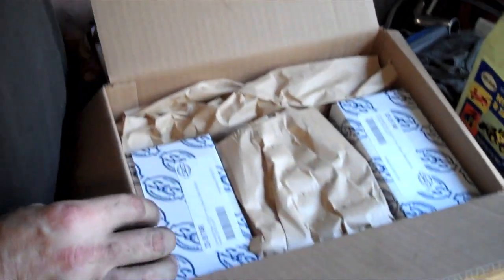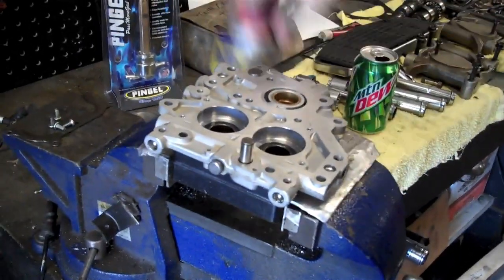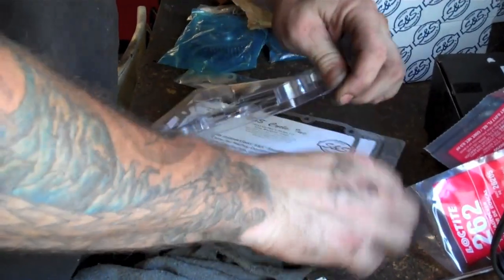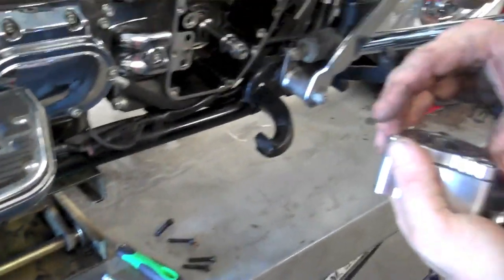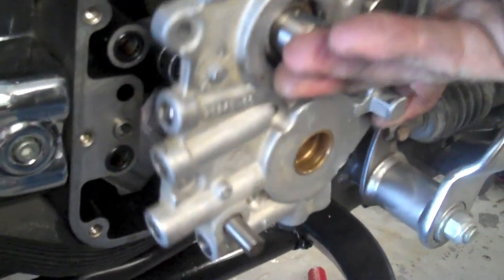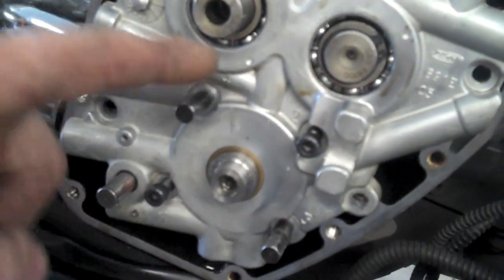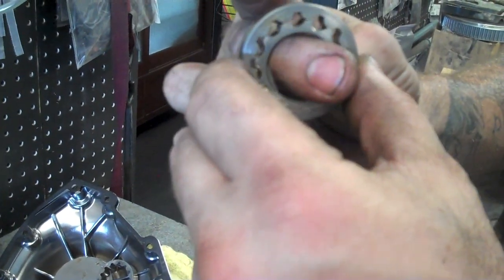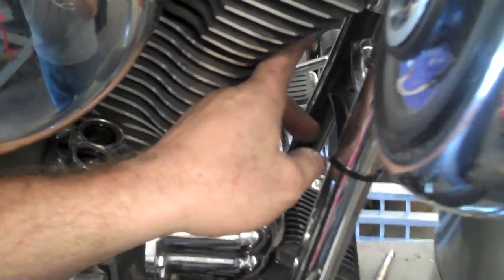How To Remove & Replace Blown Cam On A Harley-Davidson Road King - Part 2: Assembly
The cams were blown out on this Harley-Davidson Road King. We made the job into a tutorial so you can see the real life application and some of the challenges you may run into when working on motorcycles and custom vehicles. Watch as Jimmy the Wizard (a motorcycle mechanical genus) carefully works through the task of putting everything back together using the new parts. Hosted by Matt Beal & narrated by Jimmy The Wizard.
Road Rage Performance Choppers, Custom Motorcycles, & Hot Rods